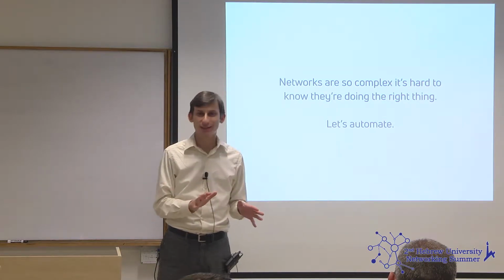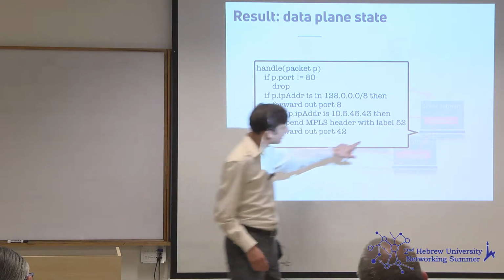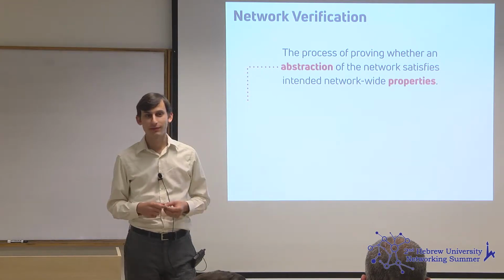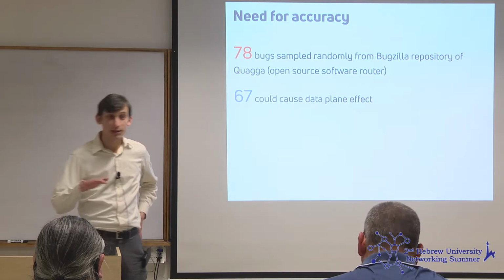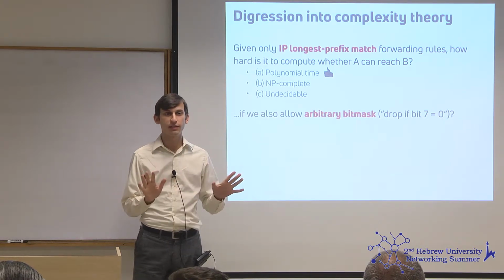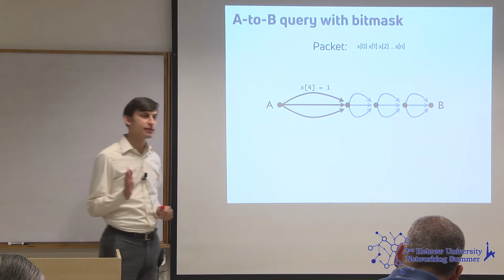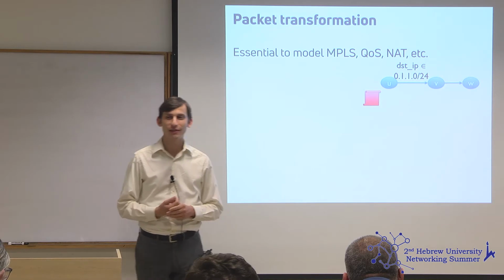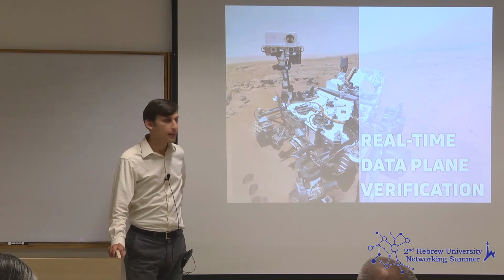2nd HebrewU Networking Summer - Brighten Godfrey, UIUC - Network Verification (I)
Network Verification From Algorithms To Deployment (I)